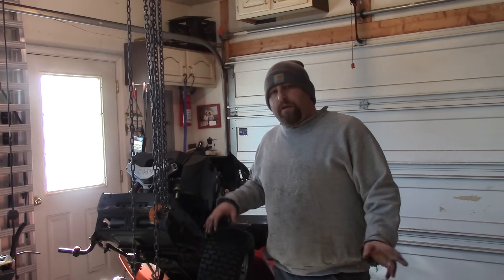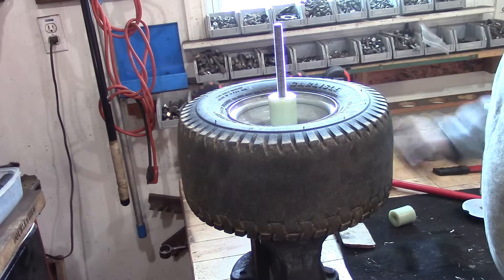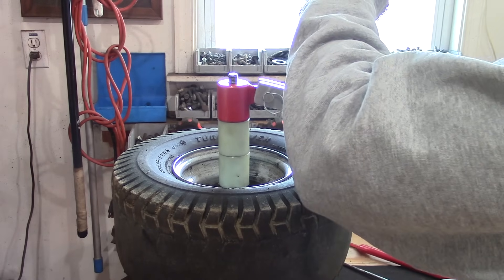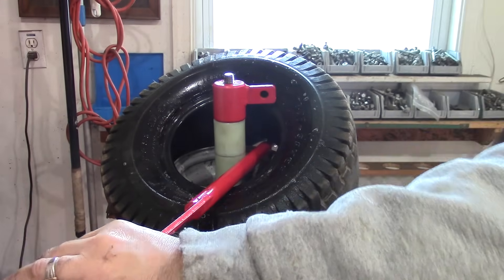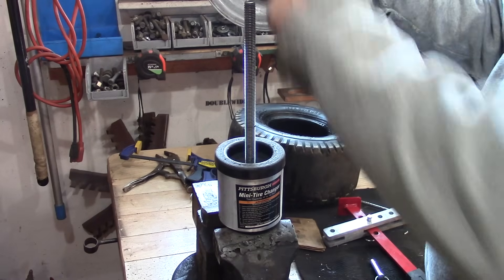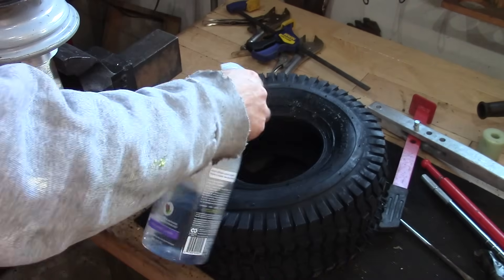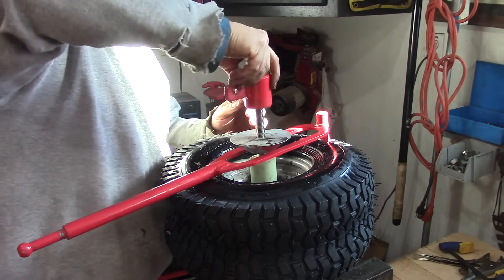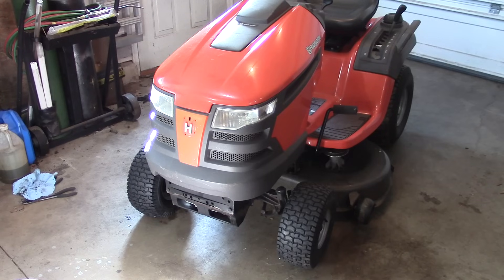Harbor Freight Mini Tire Changer 61179 for Tractor Tires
Mini Tire Changer Cheap!
Valve Stems 40 Piece
Valve Stem Removal/Install Tool
Tire Spoons for working tire on rim
Mini Tire Changer from Amazon
Four Way Valve Tool
In this video I show you how to change a tire using the Harbor Freight Mini Tire Changer 61179.  This small tool works quite well.